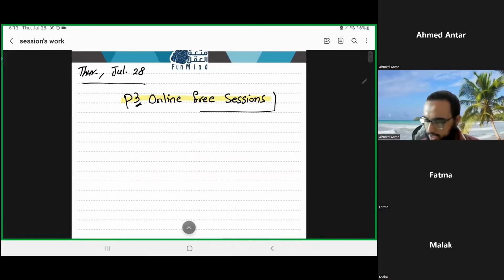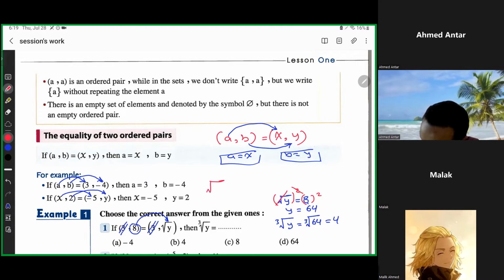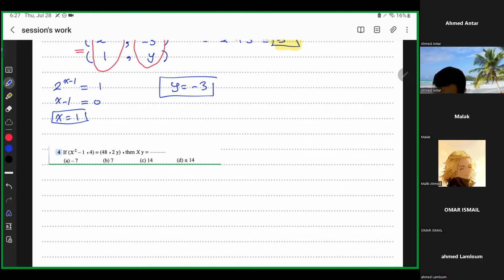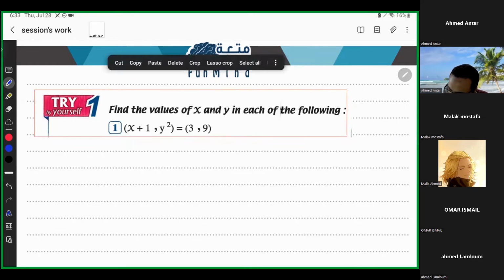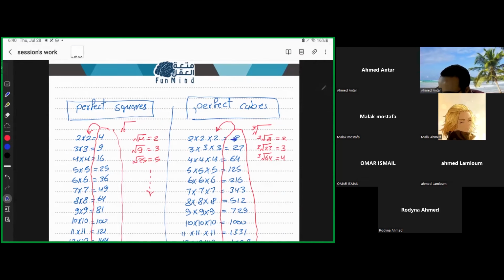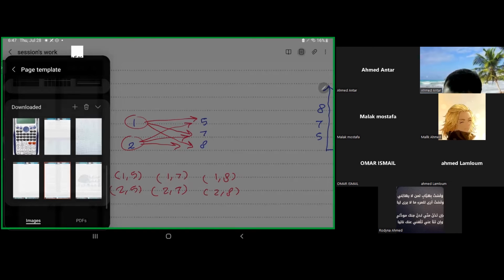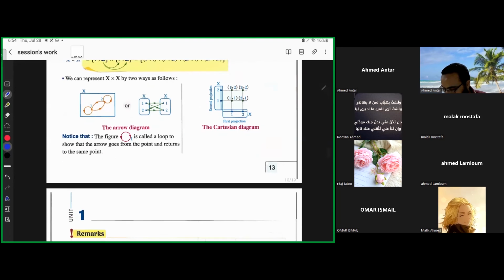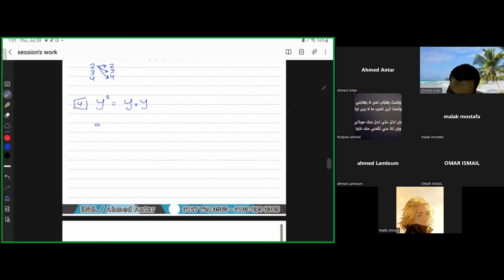P3 - Preface about the cartesian product - 28 Jul 2022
علشان تحضرو الحصص المجانية متنسوش تتابعو الجروبات والصفحات علشان تكونو معانا لحظة بلحظة 😁🌸💙:

جروبات الواتساب *(المشاركه في جروب واحد كفاية)*
Fun Mind 1